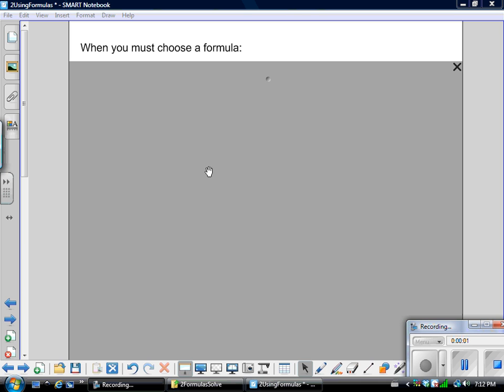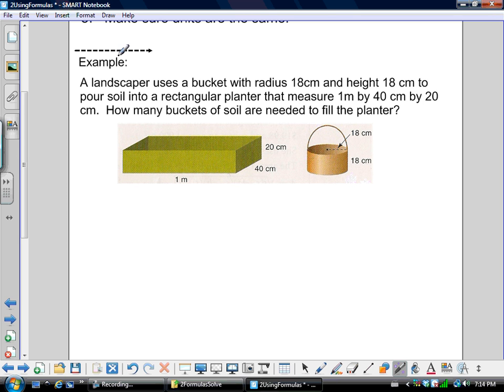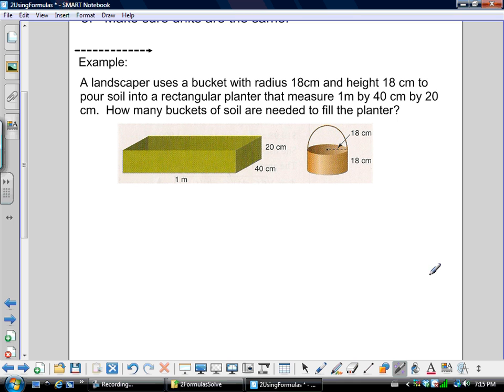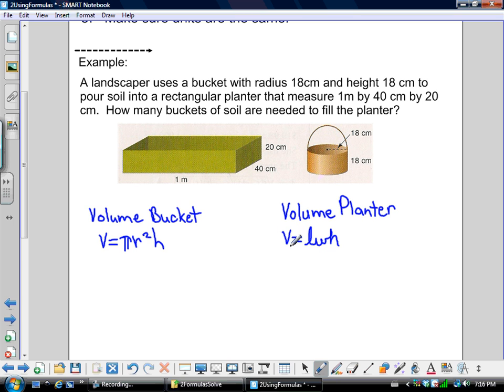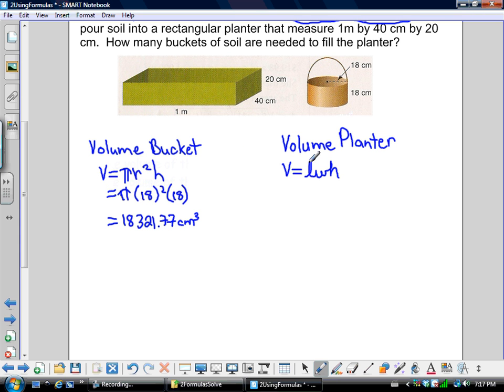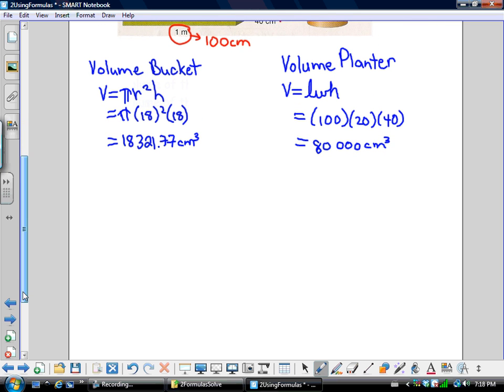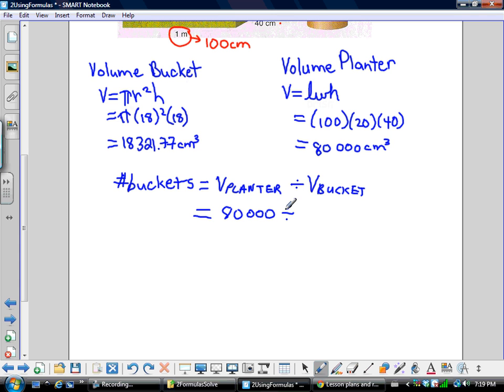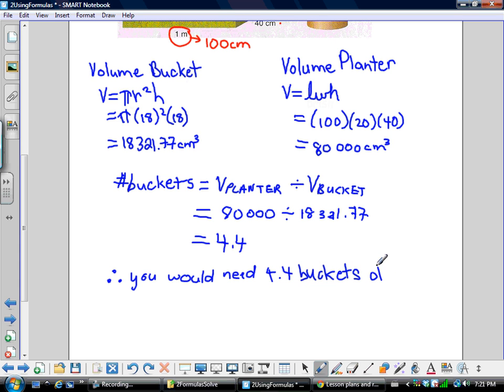2b Formulas to Solve